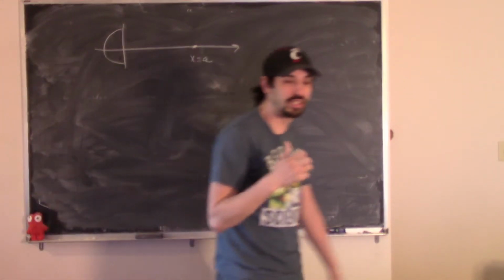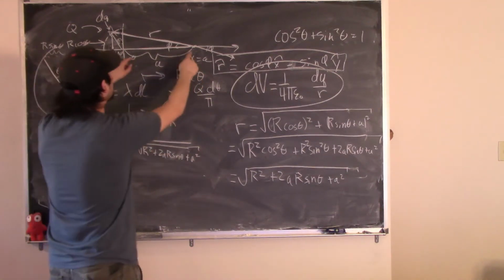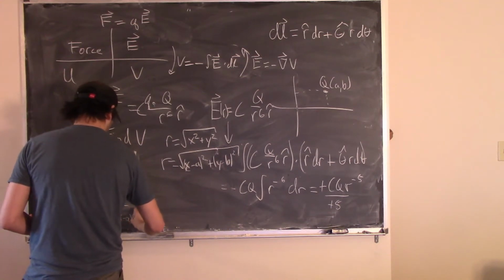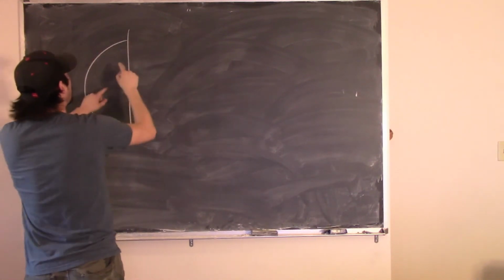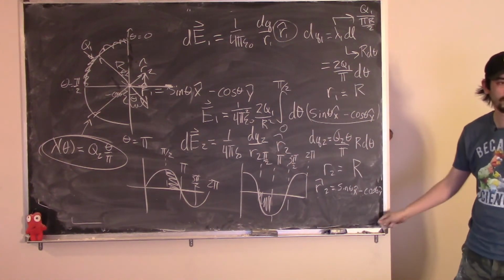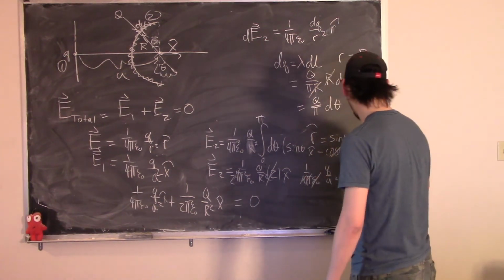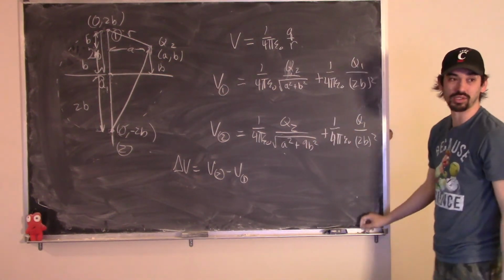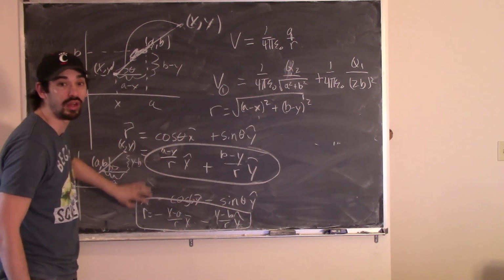Physics 2002 Exam 1 Review